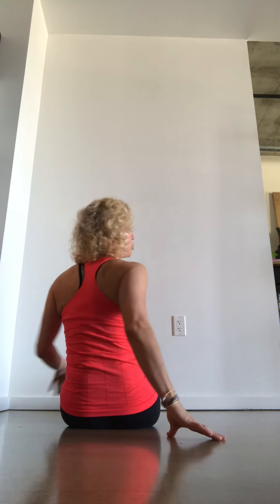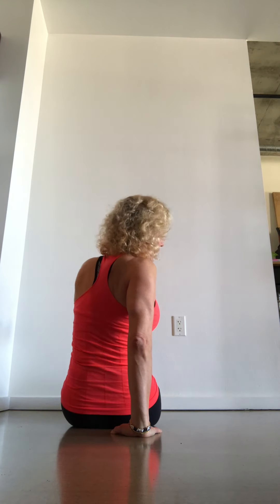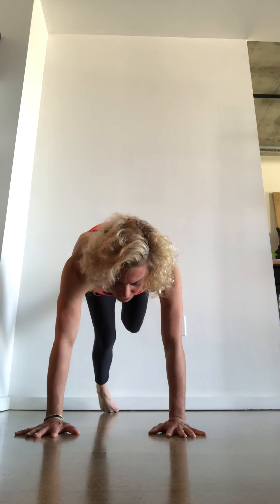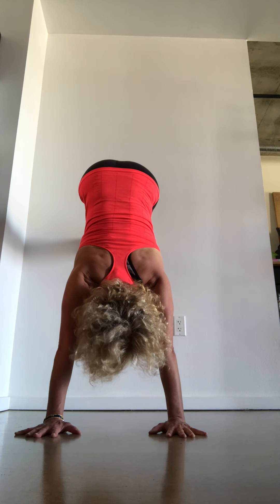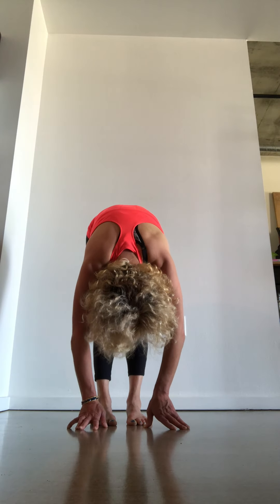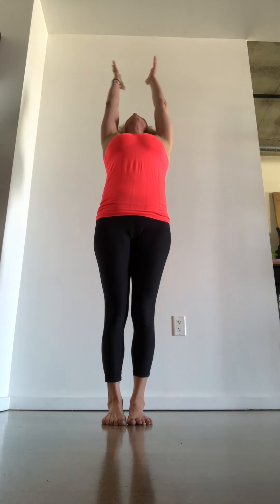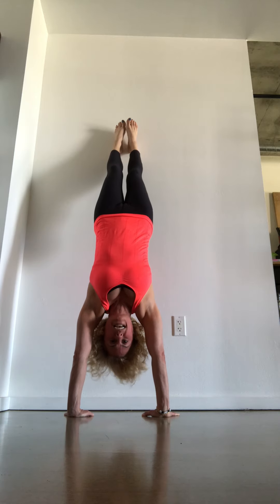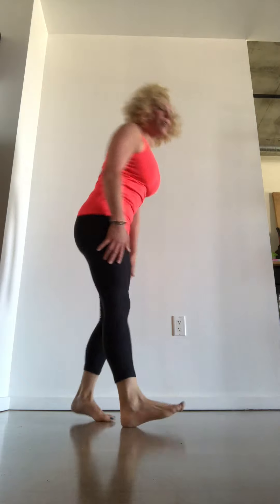Beginners Handstand Drills Making Our Way Upside Down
Practice these 2 handstand drills and build up your strength and courage for holding a handstand.